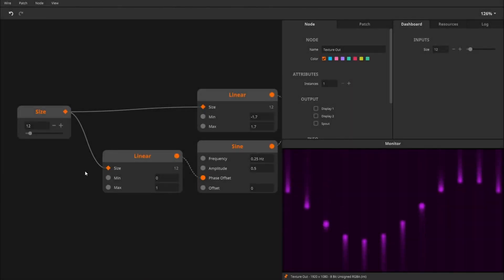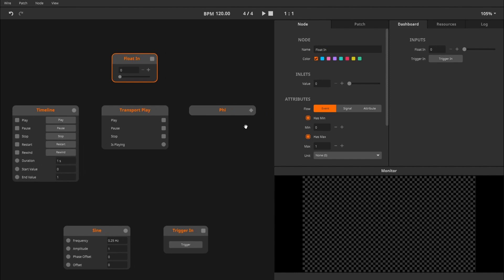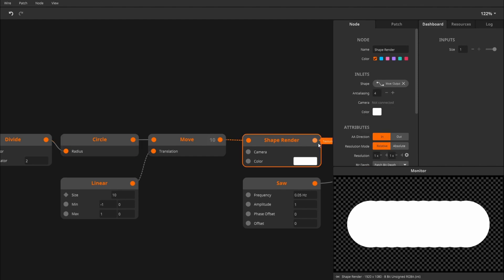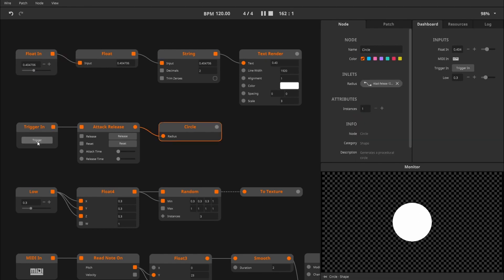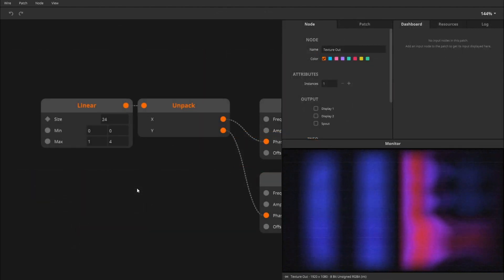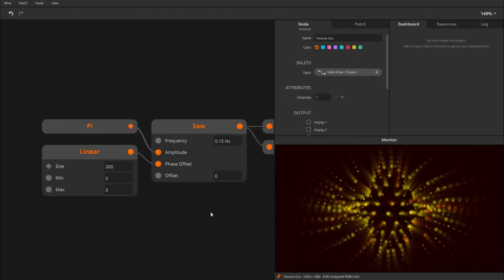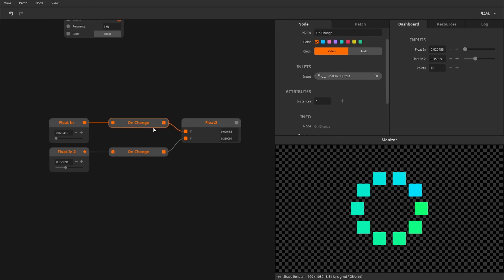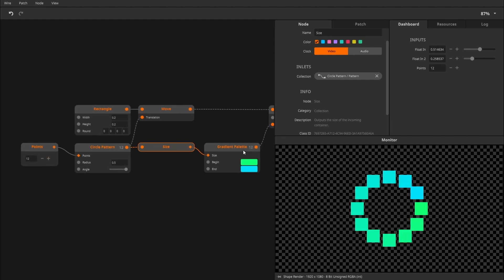Resolume Wire 7.14 Tutorial - Flow Types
In this Wire 7.14 tutorial we'll be discussing the three different types of flow: signal, event and attribute. We'll also dive a bit into patch optimization using the brand new attribute flow.